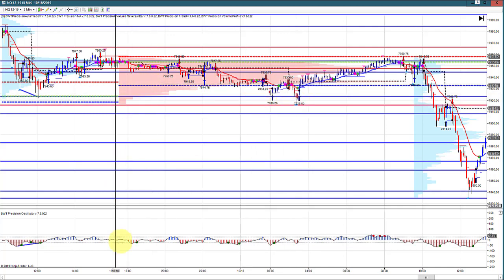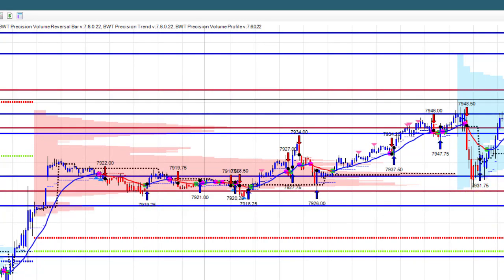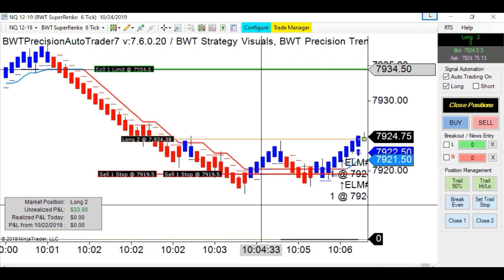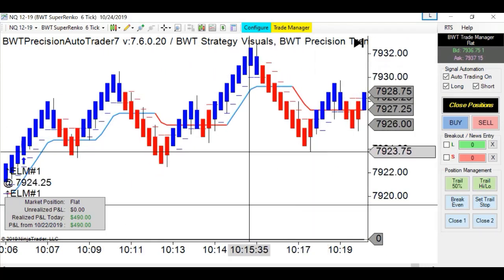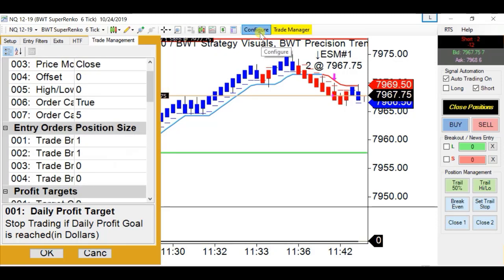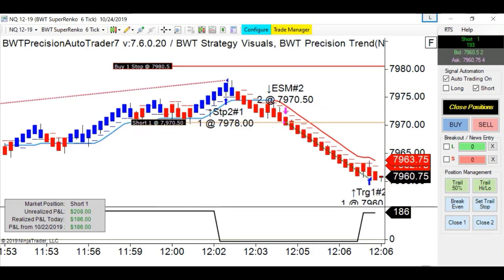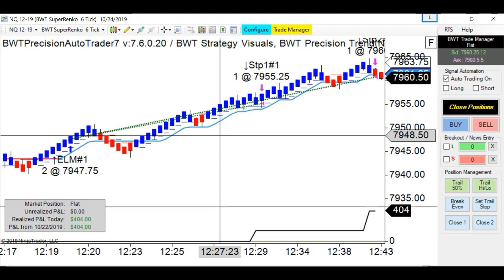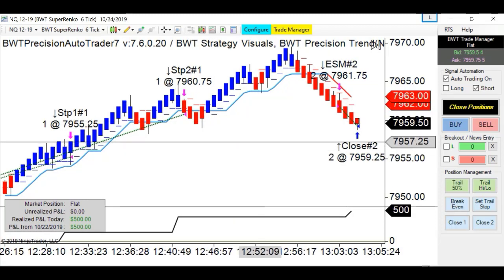$1,870 Net P&L Live Trading-4 Funded Accounts, 100% Automated Trading, BWTVLog #828